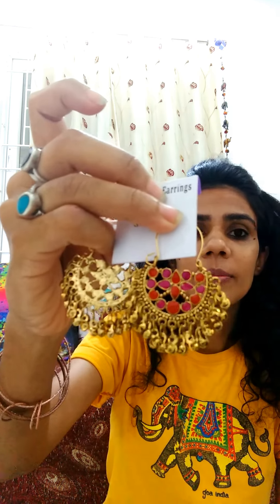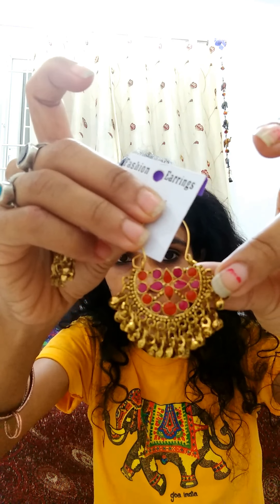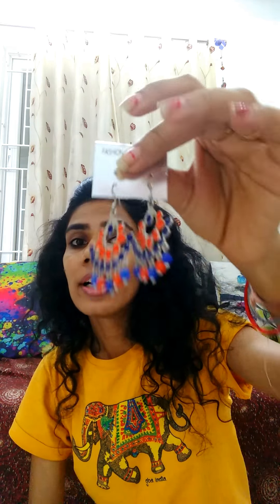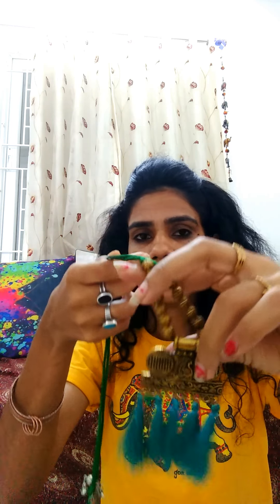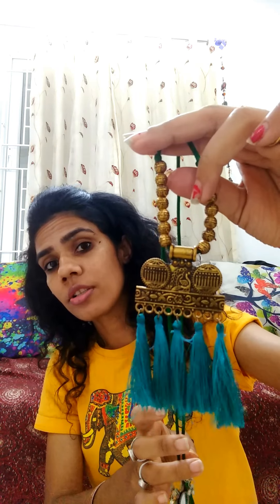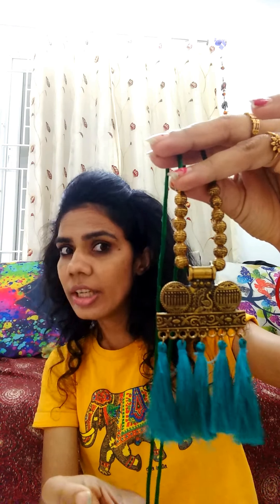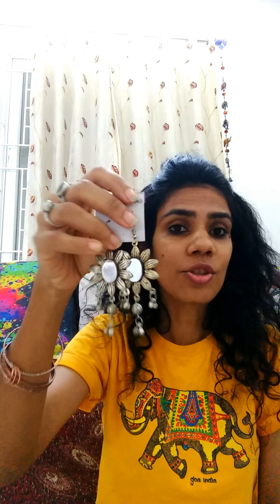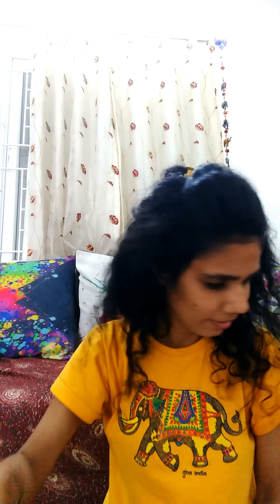Hyderabad street shopping | Kphb | afghan jewelry | Rs.100 | Rs.500 | kukatpally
Street shopping / jewelry / earrings / Afghani jewelry / Hyderabad / imitation / kphb / rs 100 / Afghani / imitaion jewelry / traditional / rs 500